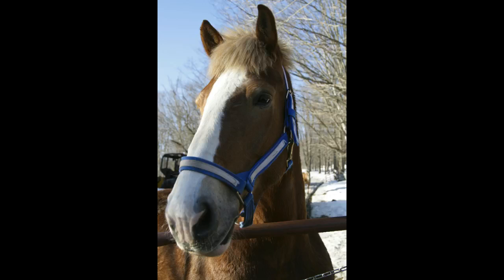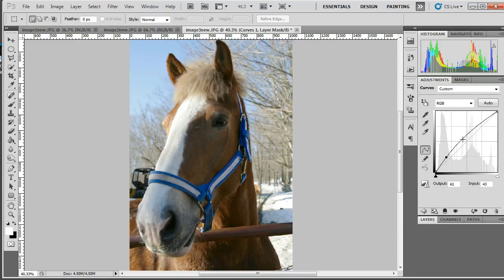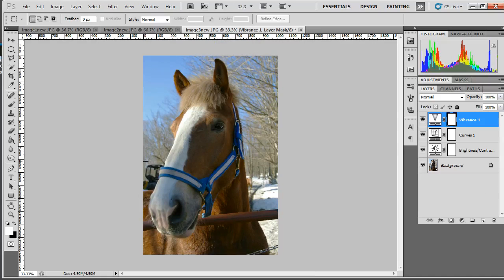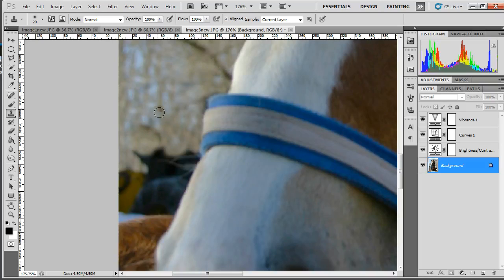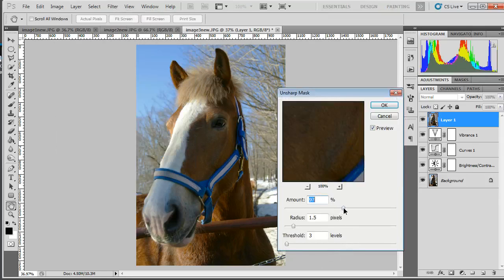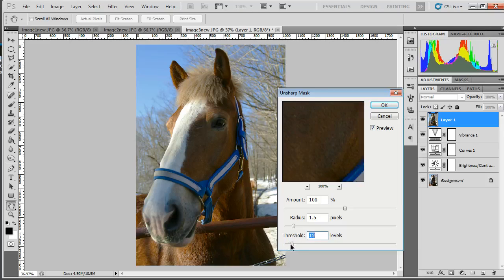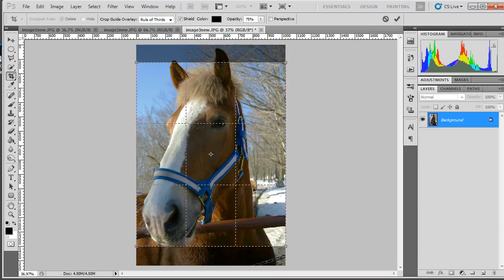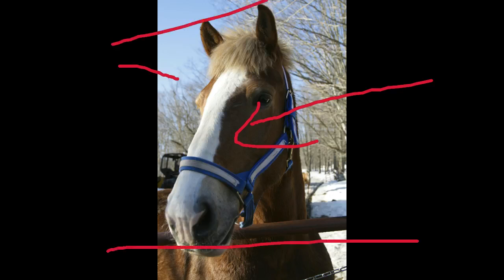The Digital Babble - Pet Portraits - Episode 26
This week on the Digital Babble I cover the second of a series on pet portraits.

    Working with the pet or animal
    Posing the animal
    Using treats
    Getting the animal comfortable
    Getting the shot
    Composition

Then in photoshop I prepare one of the examples for output to print.

Flipper